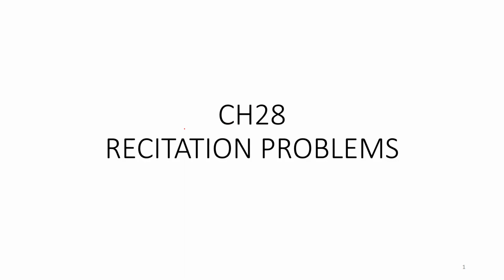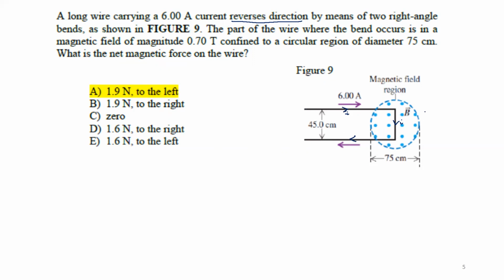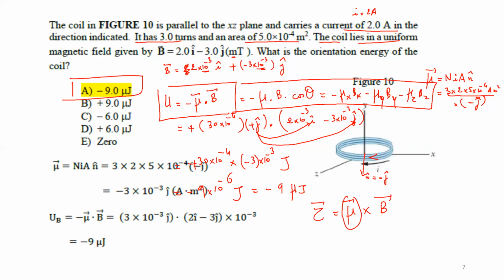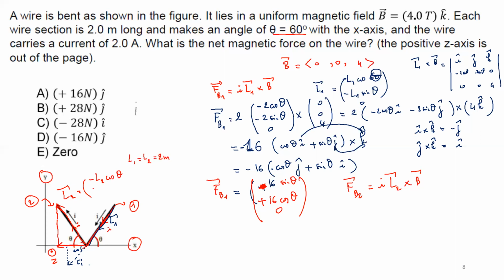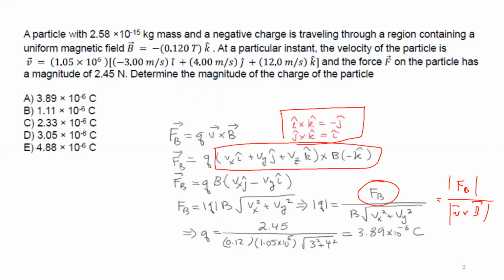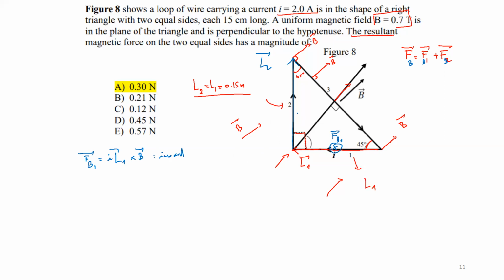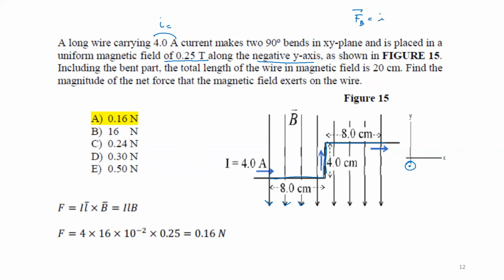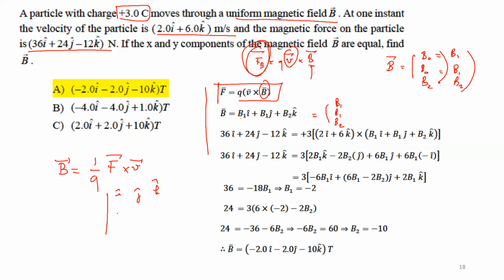CH28 Magnetic fields: PHYS102 Solved REC Problems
CH28 Magnetic fields
Magnetic field; Crossed fields
Circulating charged particle; Magnetic force on a current wire
Torque on a current loop; Magnetic dipole moment